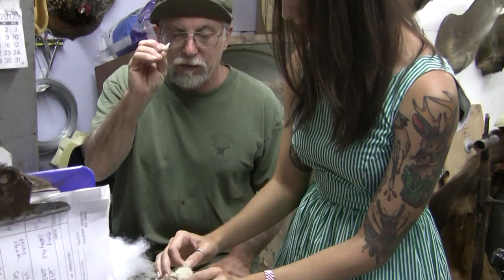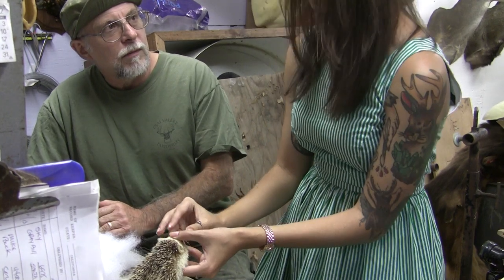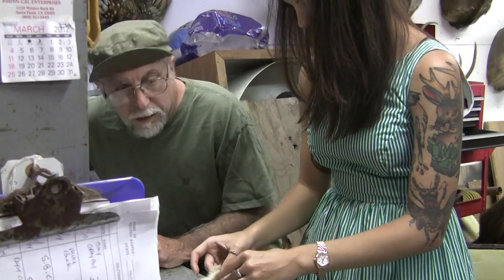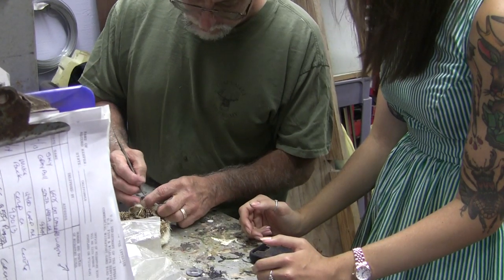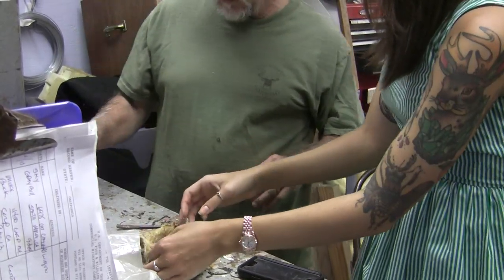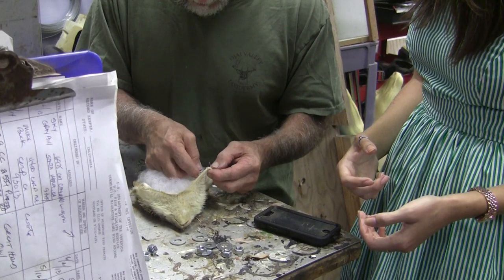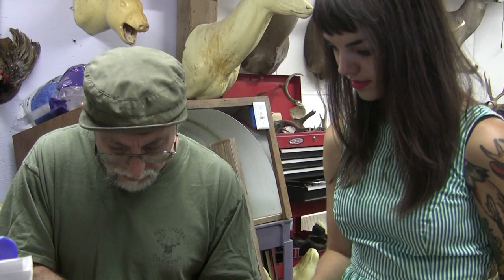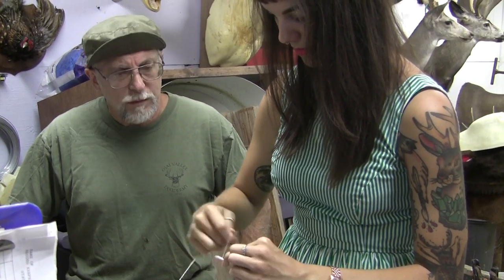Testas Tuesday Tips - Mounting A Hedgehog With Guest taxidermist Mickey Alice Kwapis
Chuck and Mickey go over different ways of mounting small animals.